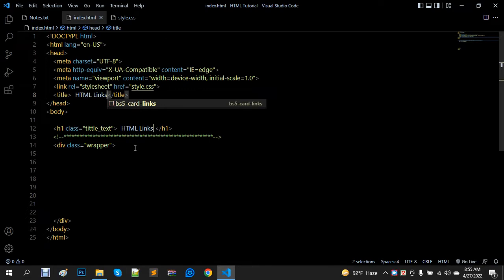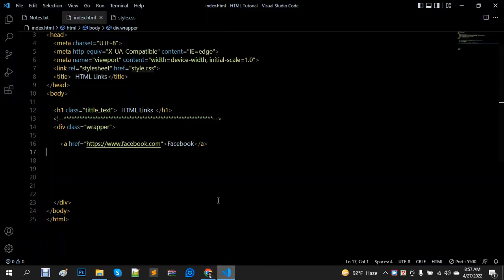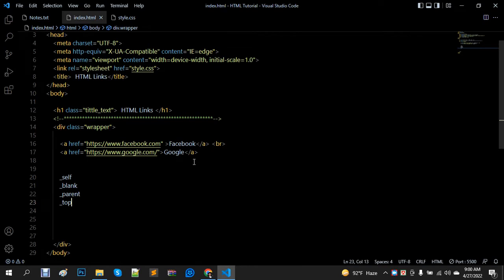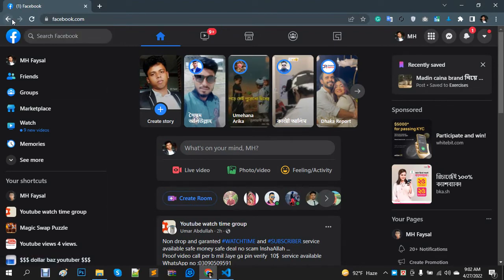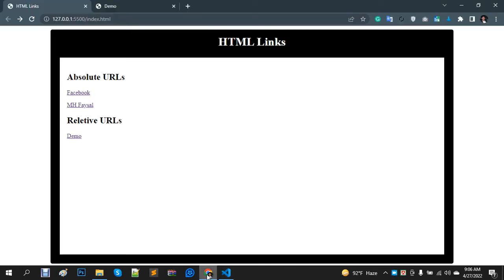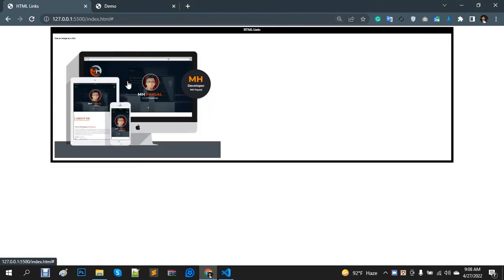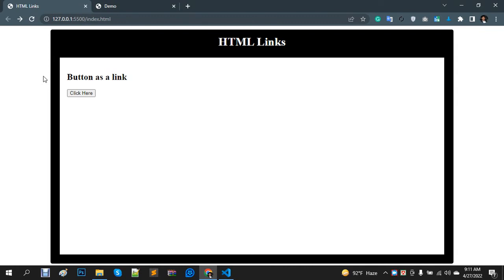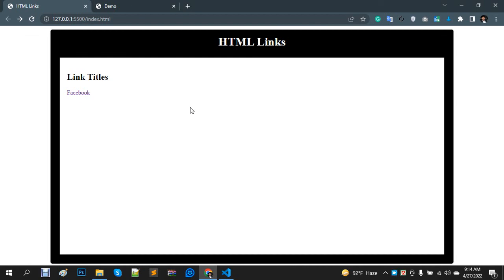HTML Links in English | tutorial no 8